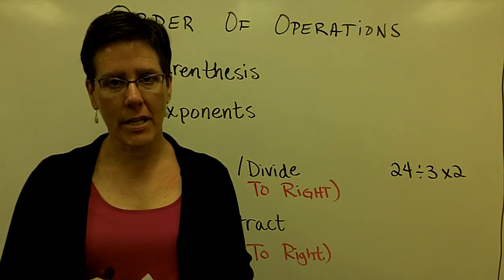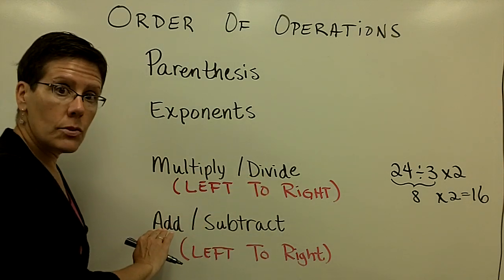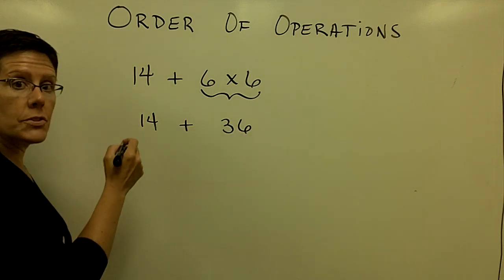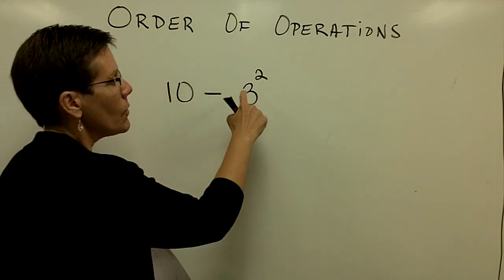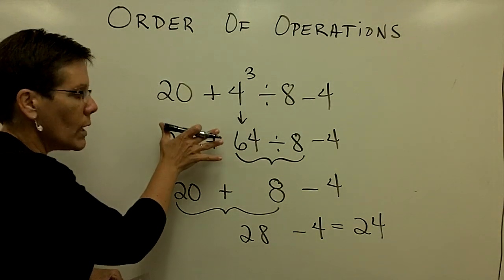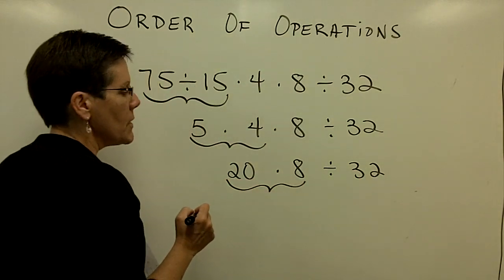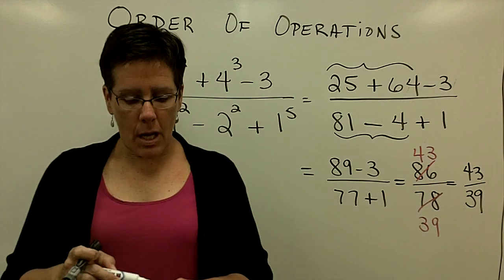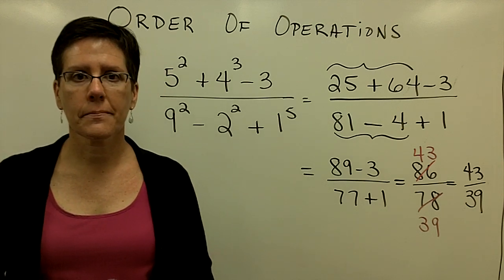04 - Introductory Algebra - Order Of Operations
Lecture on the Order of Operations.